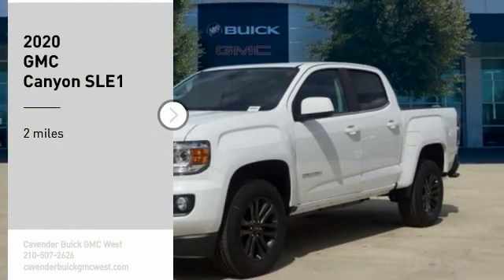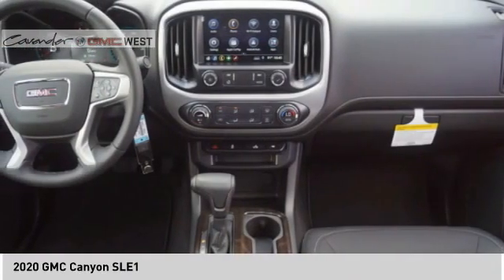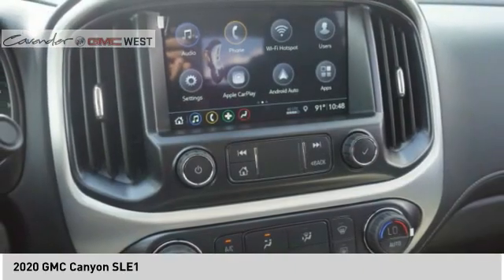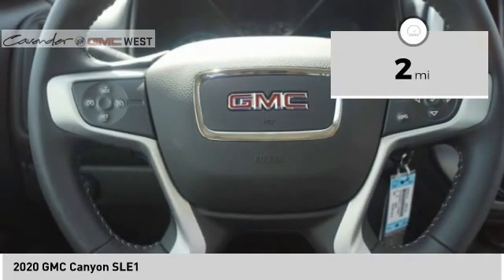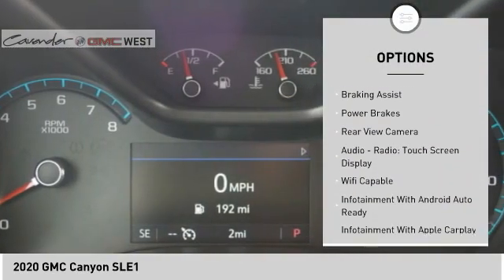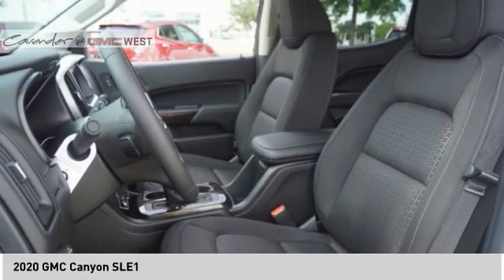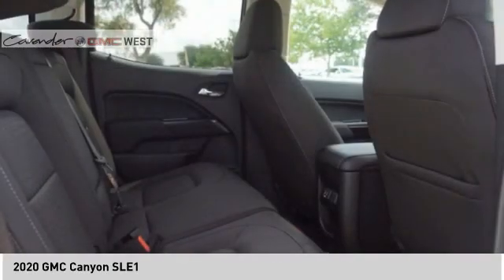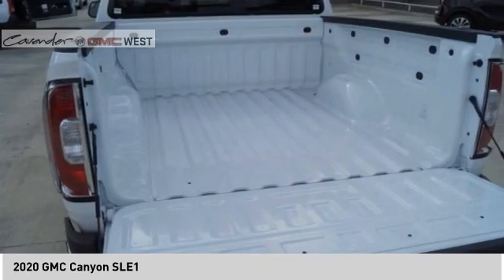2020 GMC Canyon 20G09157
2020 GMC Canyon SLE1

7400 W Loop 1604 N

Summit White 2020 GMC Canyon SLE1 RWD 8-Speed Automatic V6  Recent Arrival!   Test drives delivered to your home or work, deals made over the phone or email, complimentary delivery of vehicles and paperwork. From the comfort of your home you can shop, get pricing, and trade value. We will deliver your vehicle and paperwork. Price does not include tax, title, license, or document fees. Price includes: $1500 - Consumer Cash Program. Exp. 08/03/2020